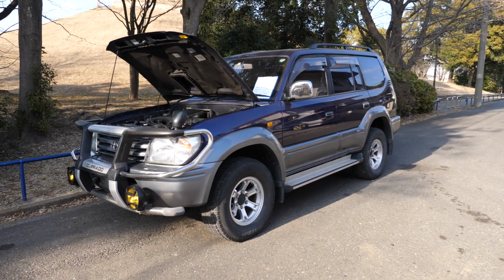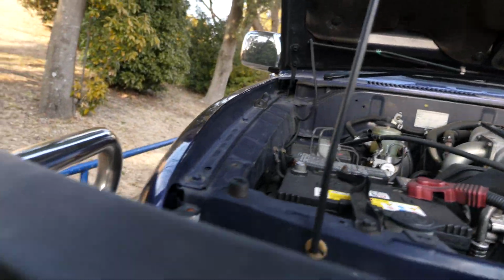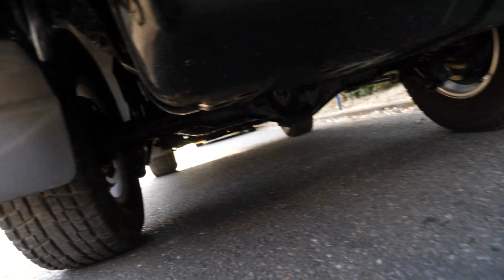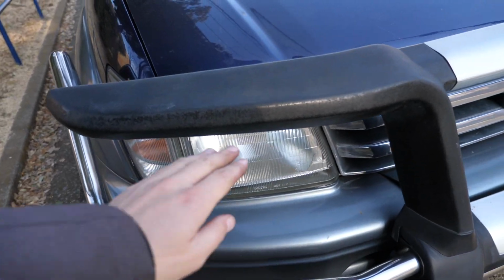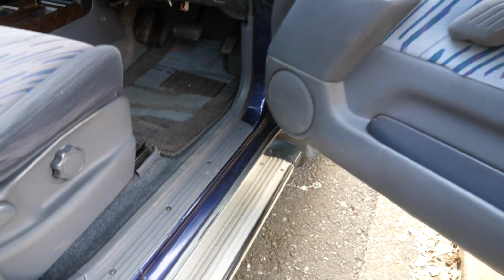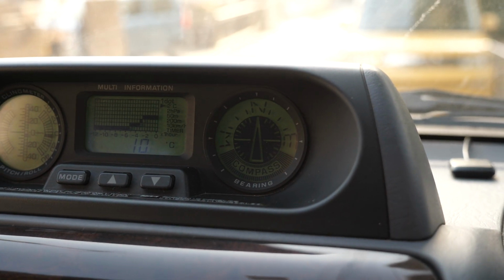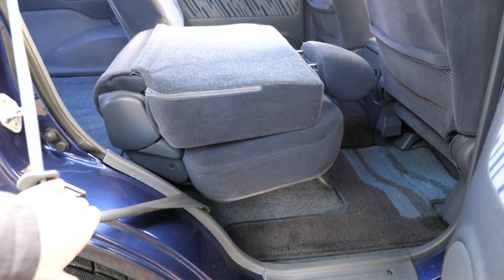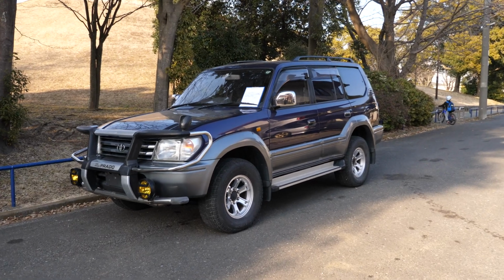1997 Toyota Land Cruiser Prado 95 Series Turbo Diesel (USA Import) Japan Auction Purchase Review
Toyota Land Cruiser Prado Turbo Diesel Import Purchased and Exported from Japan

***Extra Channels***

Derek Weldon